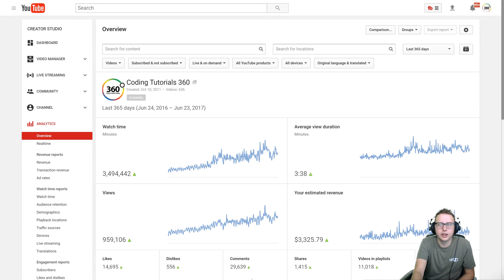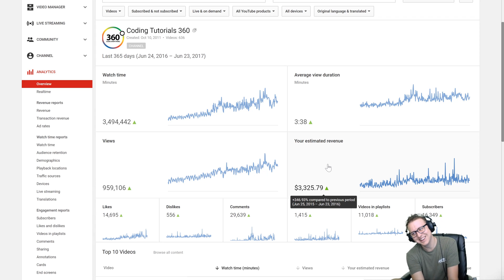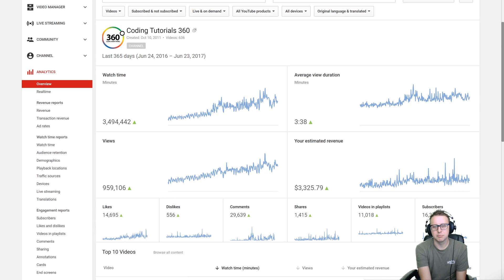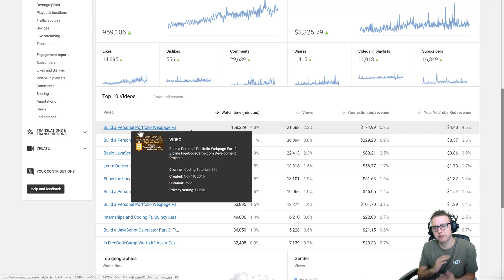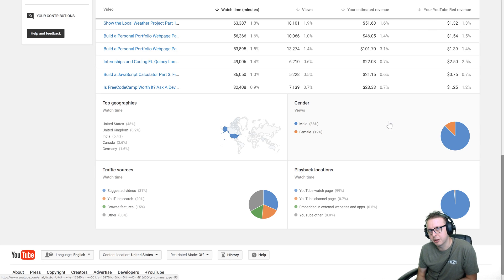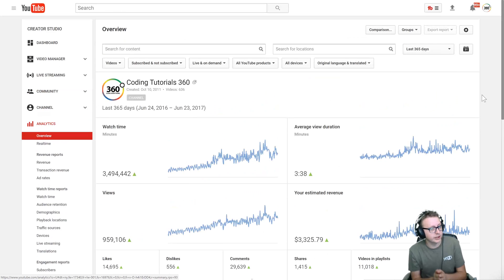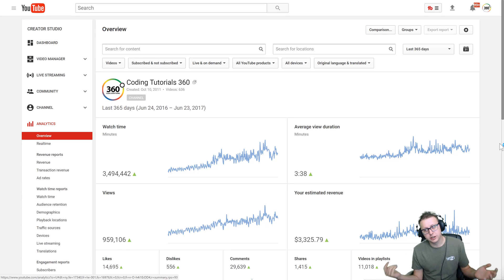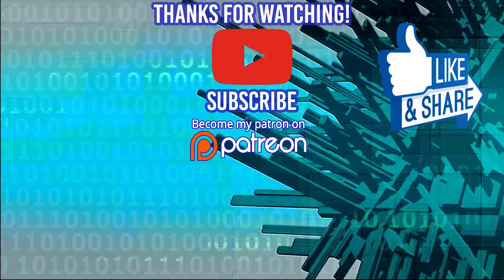How Much Does a YouTuber with 20,000 Subs Make? | Two Year Analytics Video